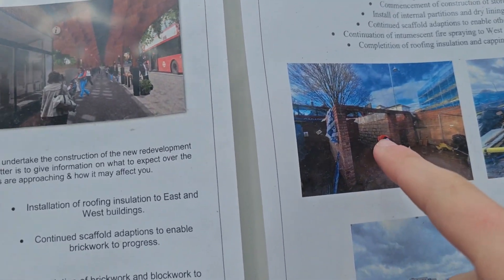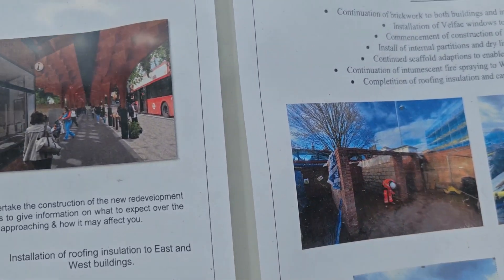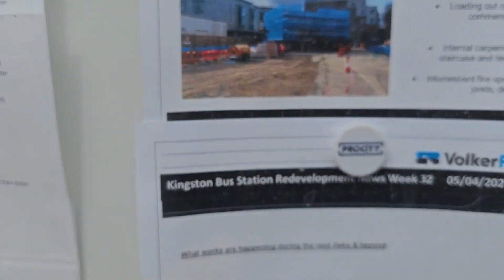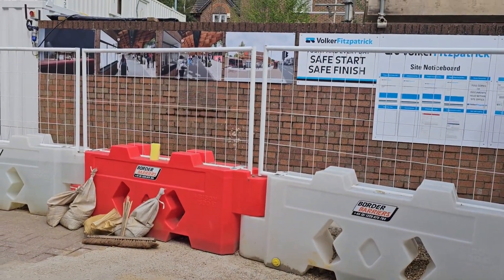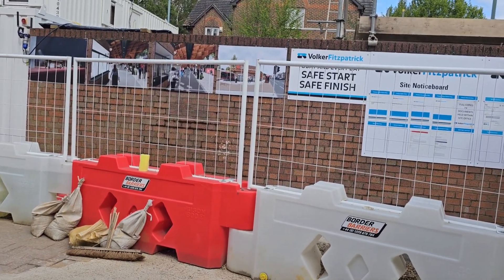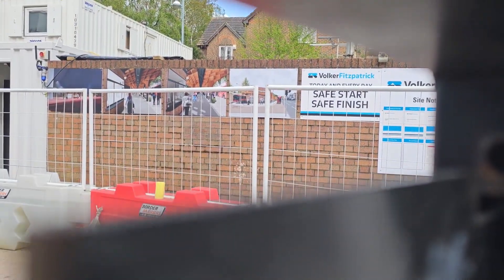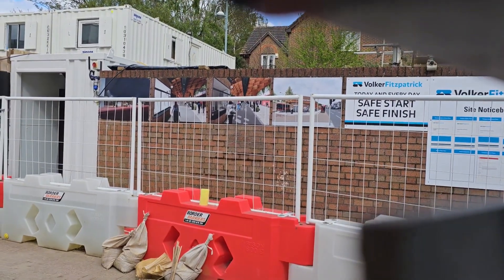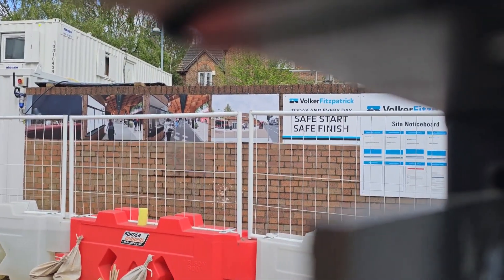Exciting stuff! Cromwell Bus Station Construction Update Ep.7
©️DISCOPlayz Official please don't attempt to re upload the video without any of my permission this will result in a strike.